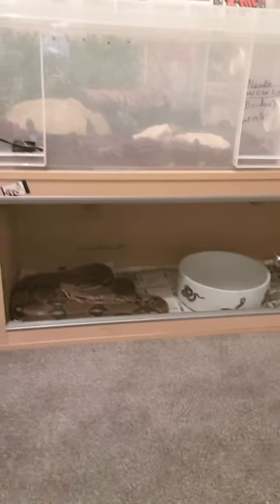How to get rid of snake mites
So today I found out that my big boa had mites and I'm basically having a rant about eco Earth having mite eggs in the substrate and how i managed to get rid of the mites but if u skip the first couple of minutes maybe  4 minutes in I get to how I managed to get rid of the mites fingers crossed I did anyway